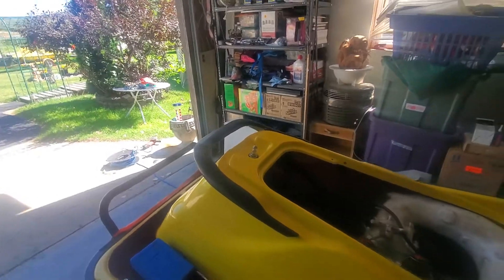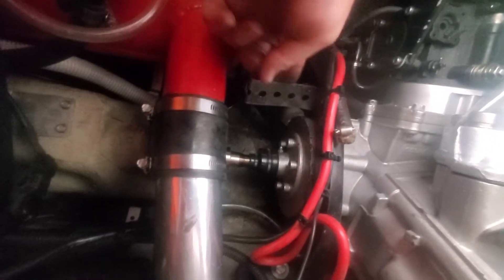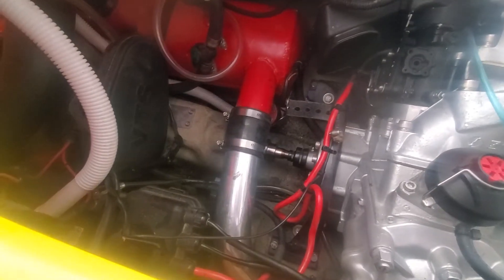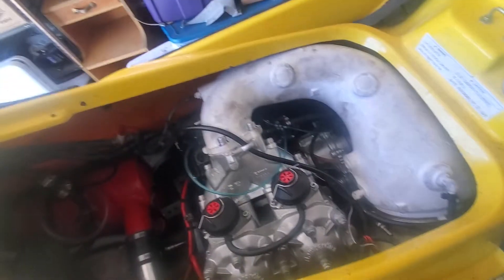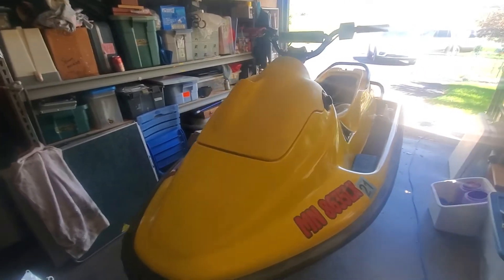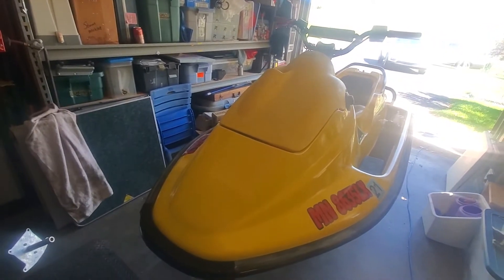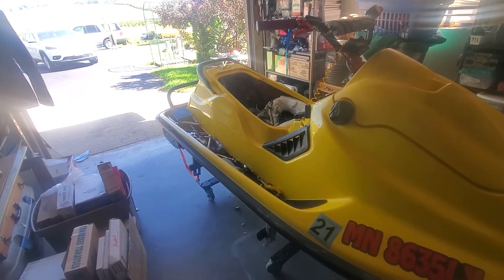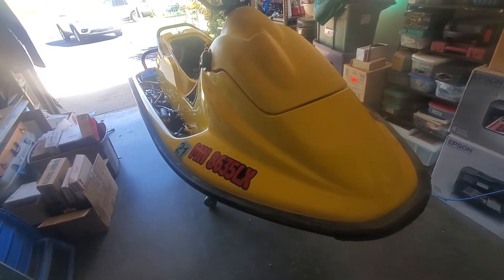1995 XP 951. Idle and PTO cover issues.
1995 XP 951
PTO cover issues, had to grind down the pto cover as it was hitting the hull, no room to move, and was vibrating the wing nuts off.

Idle is acting up, wont stay consistent. Probably need to take to the lake and set it while in the water.

Working on removing the VTS gauge and installing aftermarket GPS Speedo gauge.